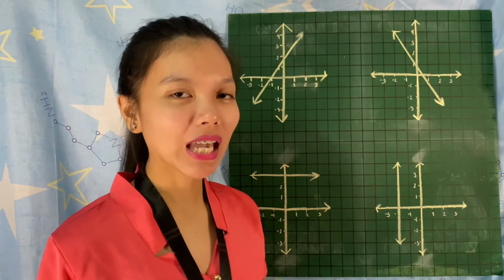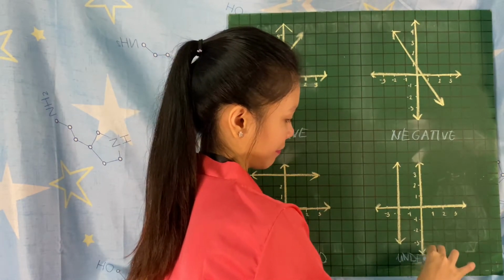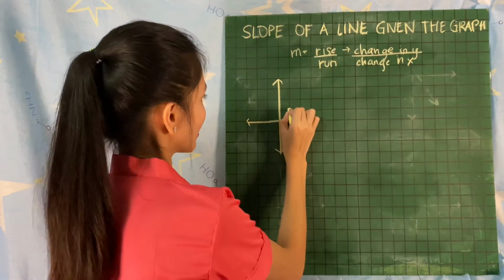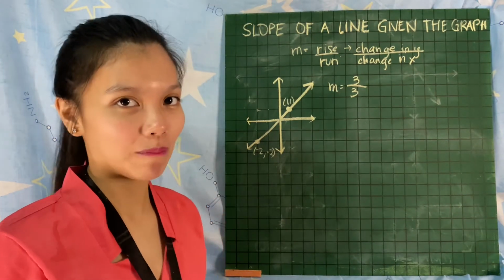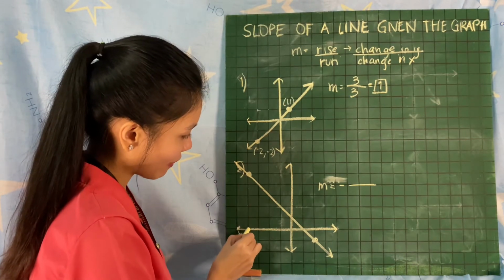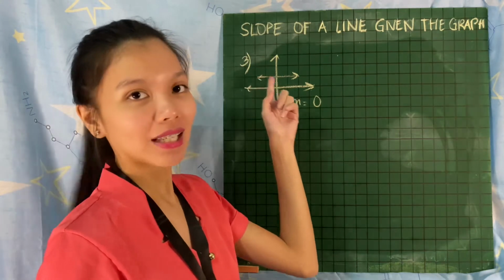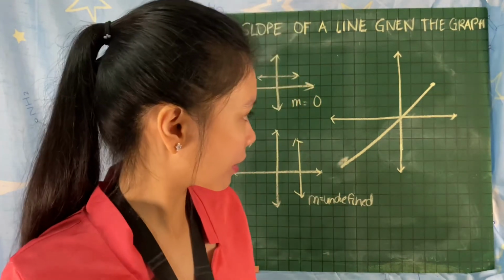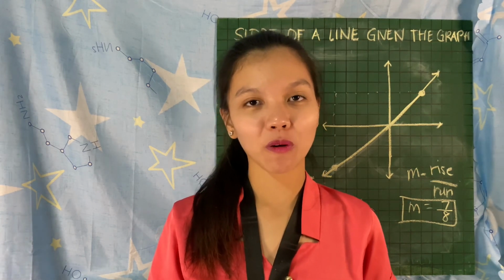SLOPE OF A LINE GIVEN A GRAPH [TAGLISH]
This video will help you understand SLOPE OF A LINE GIVEN A GRAPH! :)

Hi students! I'm Ms. Aica your "Math Study Buddy". I hope this video will be a great help to you in answering your modules!

If you have any comments or recommendations please let me know.

Let us have some conversation here...